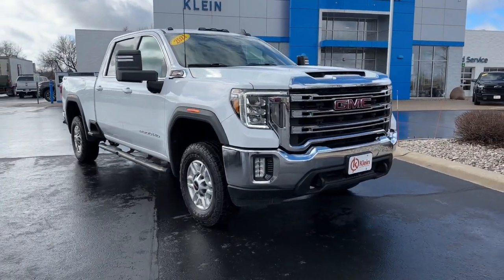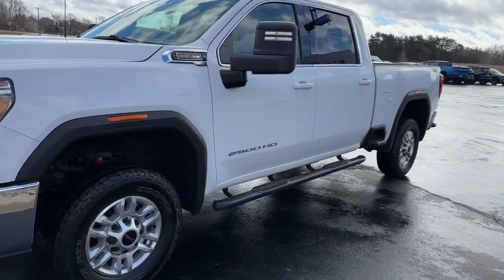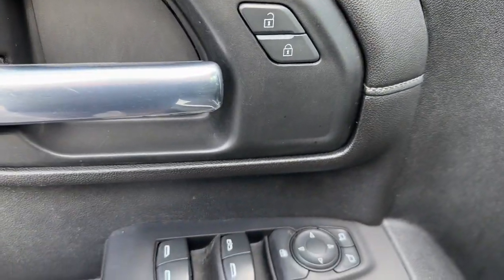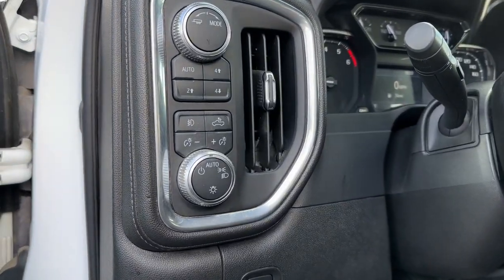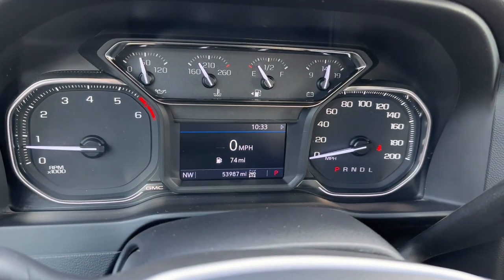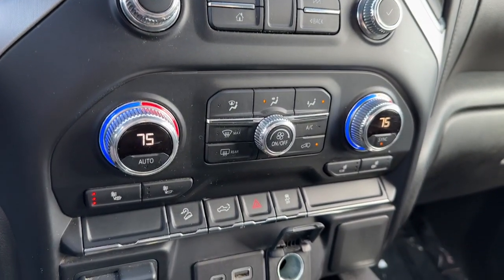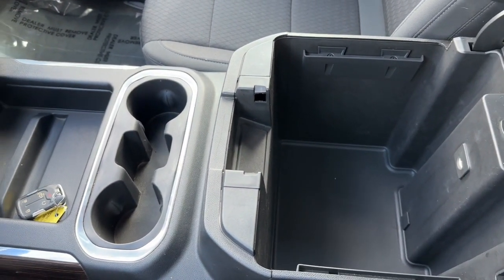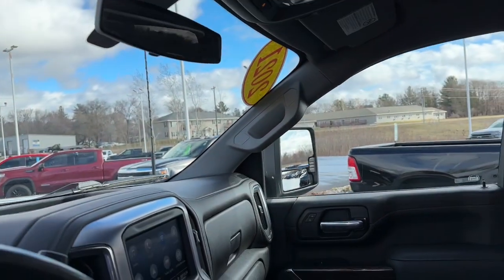2021 GMC Sierra_2500HD Clintonville, Shawano, New London, Appleton, Green Bay, WI 16130-6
Summit White Used 2021 GMC Sierra_2500HD SLE available in Clintonville, Wisconsin at Klein Chevrolet. Servicing the Shawano, New London, Appleton, Green Bay, WI area.

Klein Chevrolet
111 W. Madison St

*Heated Seats Backup Camera Bluetooth Hands-Free 17 Machined Aluminum Wheels Preferred Equipment Group 3SA SiriusXM Radio X31 Off-Road Package.brbrWhite 2021 GMC Sierra 2500HD SLE 4WD 4D Crew Cab 6.6L V8brbrbrBuy from the highest rated dealership in Northeast Wisconsin. Google rating of 4.5!!! Our non-commissioned sales staff members are paid to find you the right vehicle at the right price.*